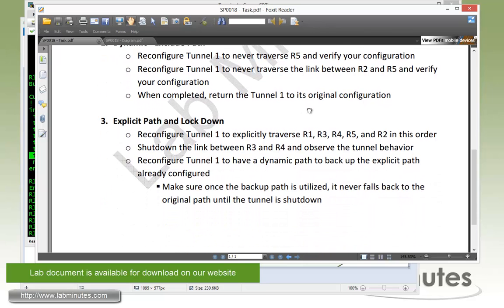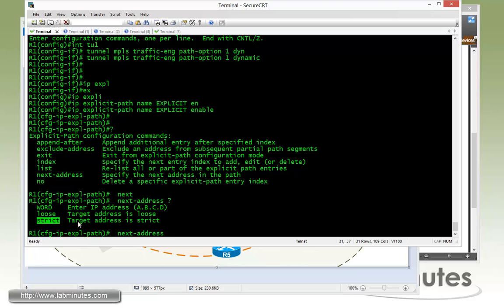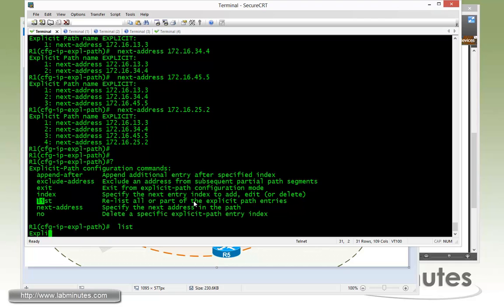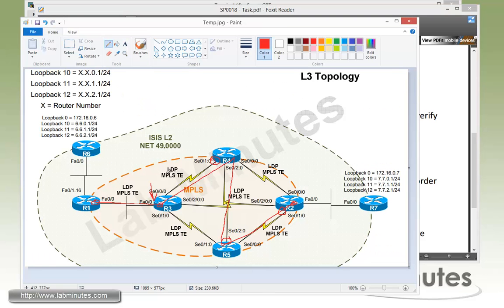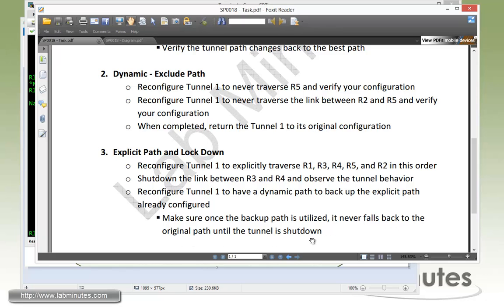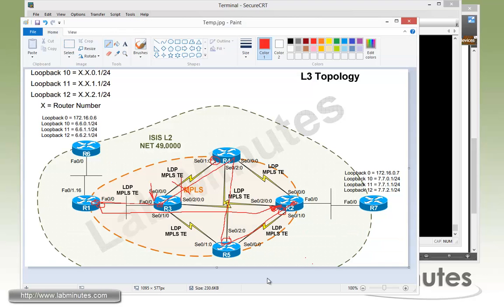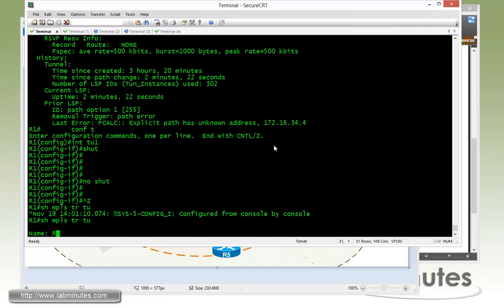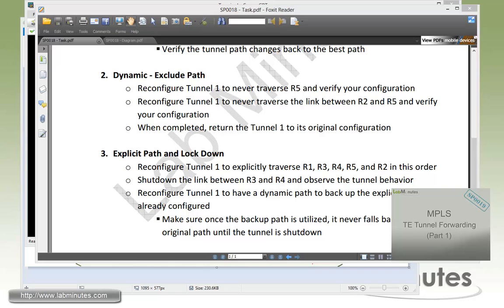LabMinutes# SP0018 - Cisco MPLS TE Explicit vs Dynamic Path (Part 2)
Video page

The video demonstrates two methods of specifying traffic path in Cisco MPLS Traffic Engineering (TE); Explicit and Dynamic Path. We will first look at Dynamic Path and its ability to automatically calculate the shortest path to tunnel destination router even routing around a failed link. We will then touch on the concept of tunnel re-optimization and adjusting its timer. You can also gain complete hop-by-hop control of the traffic path by using an Explicit Path option, which we will review in the second half of the video.

Part 2 of this video goes over Explicit Path option